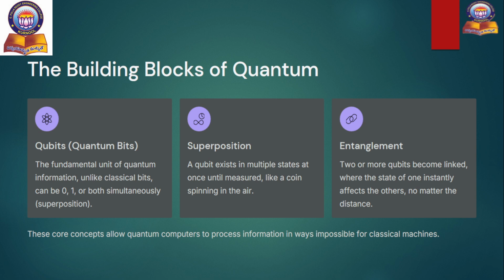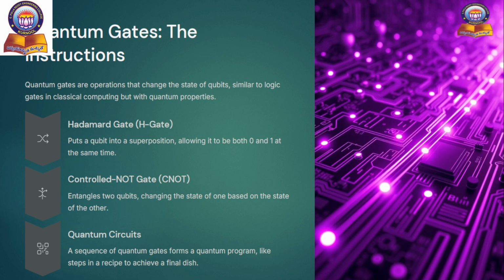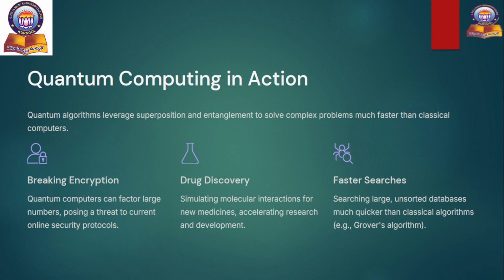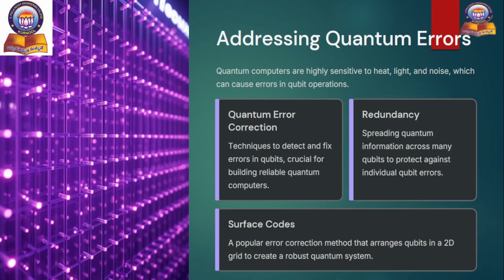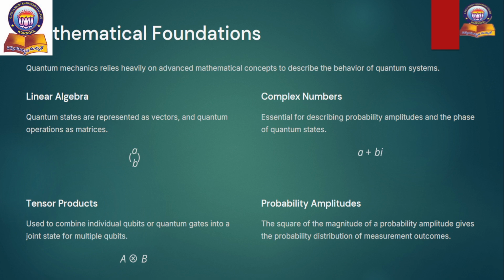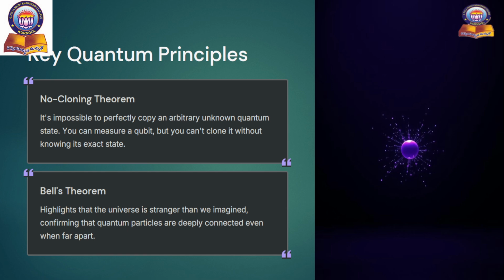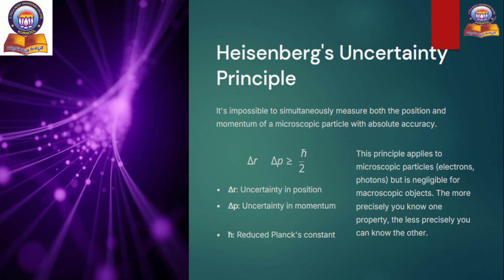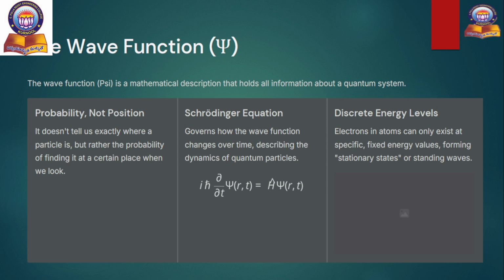1 INTRODUCTION TO QUANTUM COMPUTING